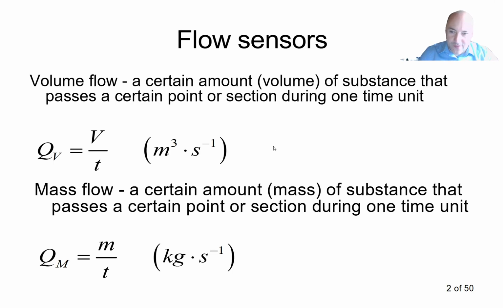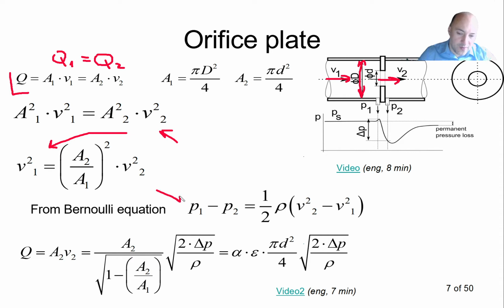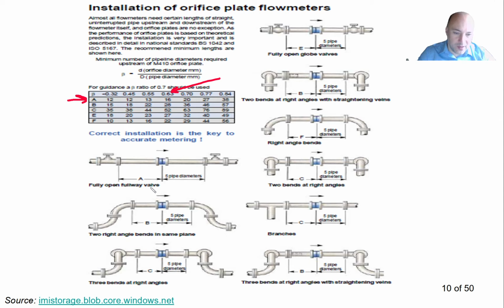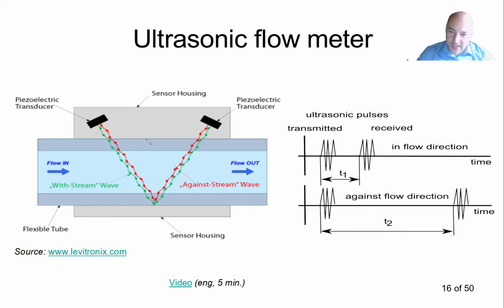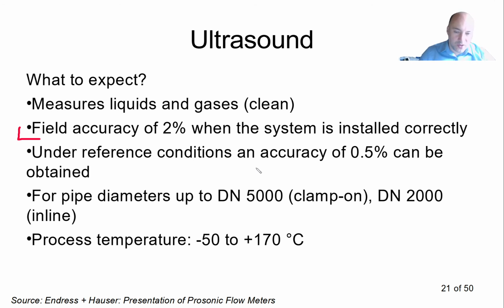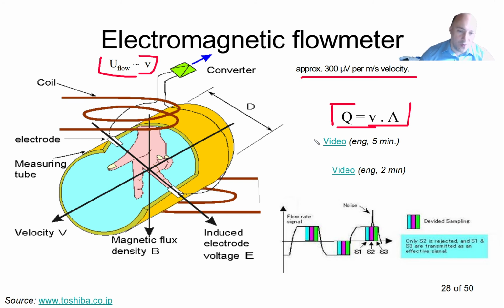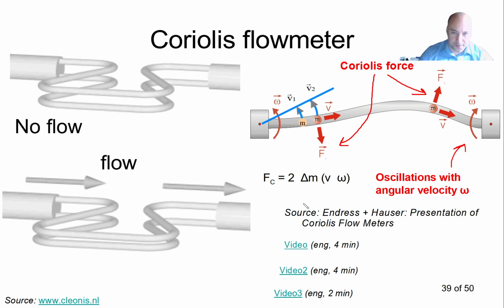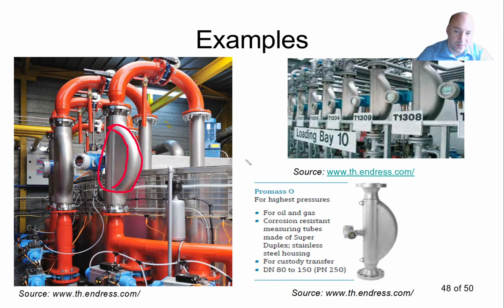Flow sensors - Sensor systems - summer 20/21 - lecture 04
class E141030 - Sensor systems, summer 20/21
lecture 04 - Flow sensors